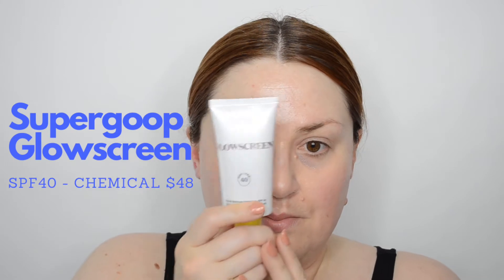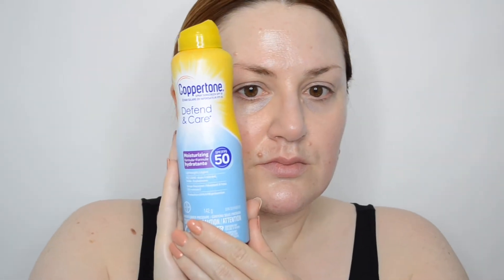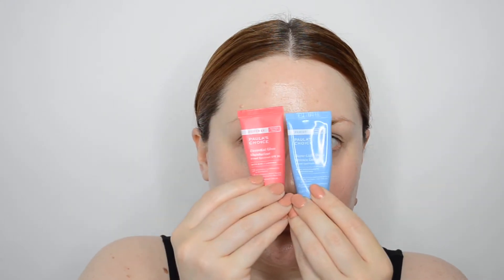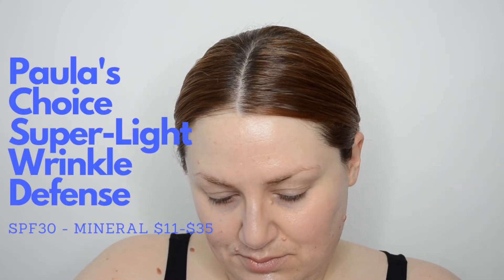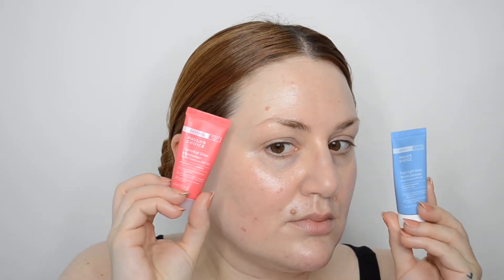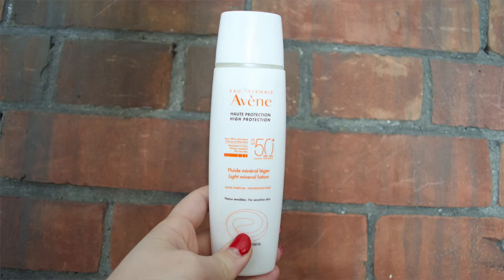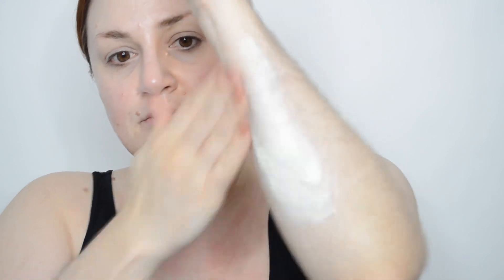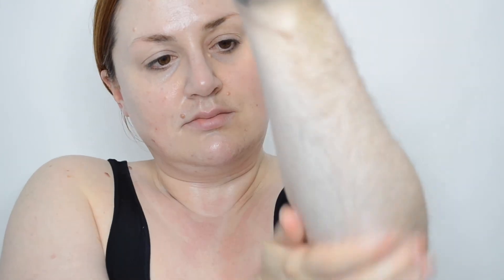TRYING NEW *MOSTLY* MINERAL SUNSCREENS feat. Some of the BEST and WORST I’ve ever tried!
TRYING OUT NEW *MOSTLY* MINERAL SUNSCREENS feat. Some of the BEST and WORST I’ve ever tried!

SUNSCREENS MENTIONED
00:00 Introduction
00:23 Supergoop! Glowscreen SPF 40 Avobenzone 3% Octisalate 5%, Octocrylene 10%
02:11 Coppertone Depend and Care Spray Sunscreen SPF 50 Homosalate 10%, Octisalate 5%, Octocrylene 5%, Avobenzone 3%
03:00 Paula’s Choice Essential Glow Moisturizer SPF 30 All Skin Types Titanium Dioxide 5.25%, Zinc Oxide 6.12%
04:37 Paula’s Choice Super-Light Daily Wrinkle Defense SPF 30 Zinc Oxide 13%
06:08 Attitude Natural Care SPF30 Mineral Sunscreen Stick Orange Blossom Zinc Oxide 20%
07:43 Coppertone Mineral Sunscreen Lotion Pure and Simple SPF 50 Zinc Oxide 24.08%
09:47 La Roche-Posay Anthelios Mineral One 50+ High Protection Daily Cream 1 Light Titanium Dioxide 13.6%
13:26 Ombrelle Face Mineral Sunscreen SPF 50 Titanium Dioxide 9%, Zinc Oxide 7%
15:06 Live Clean Sport Mineral Sunscreen Spray SPF 30 Zinc Oxide 16.5%
16:15 Zoca Lotion Reef-safe sunscreen SPF 36 Non-nano Zinc Oxide 22.5%

Let’s connect!

Vita Carlino
Artwork by Alicia Marulanda